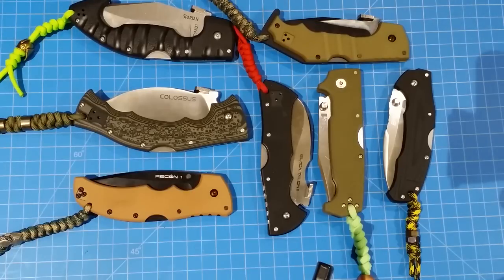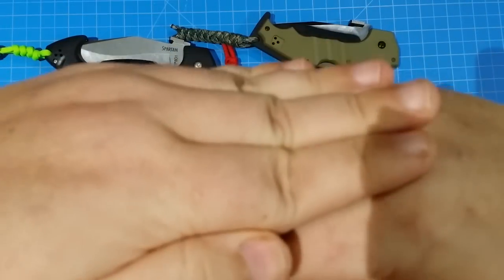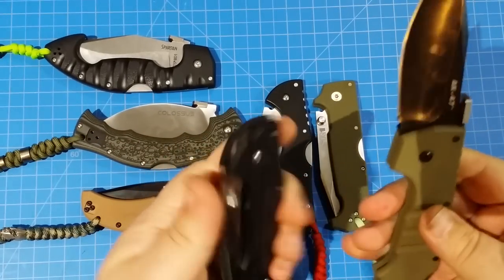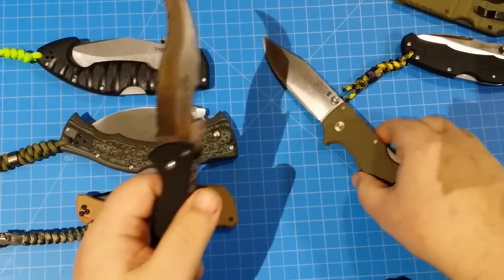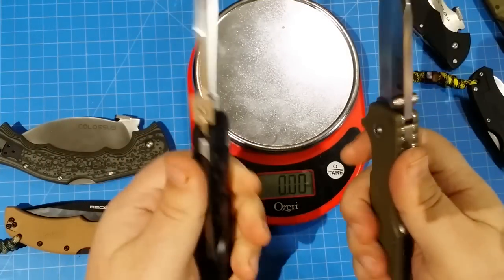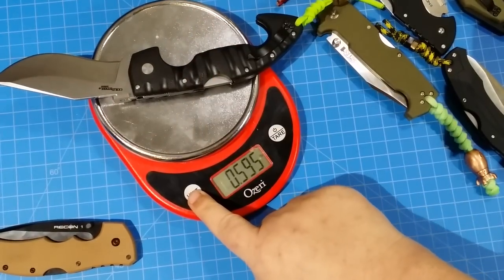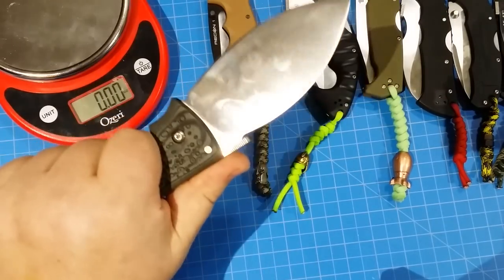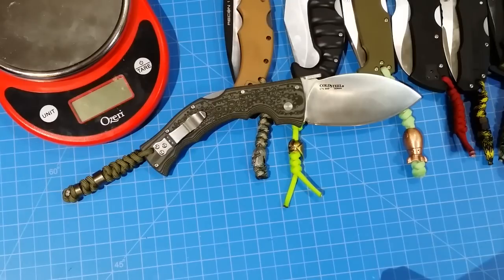Cold Steel Explosion: Showdown II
The Wrath of Khan!!! No, the Khan wasn't in it. Sorry, I felt the sequel needed a catchy title. :)